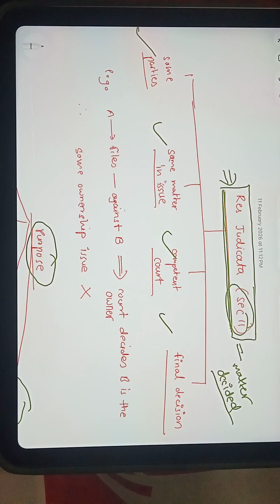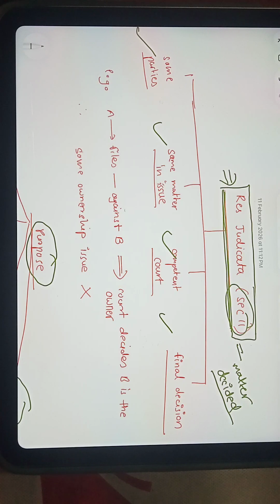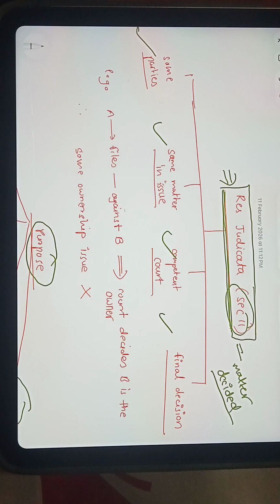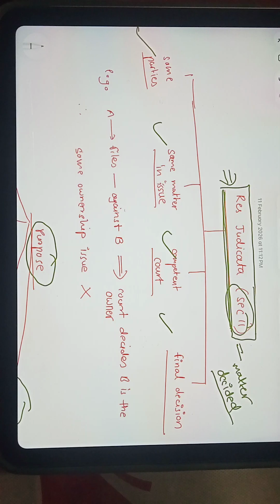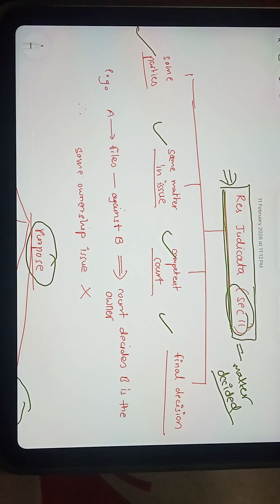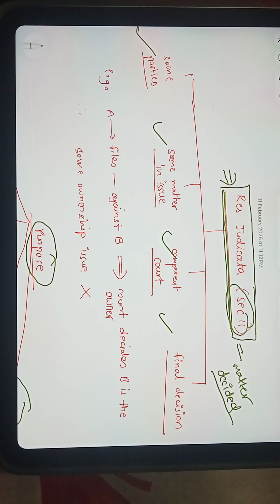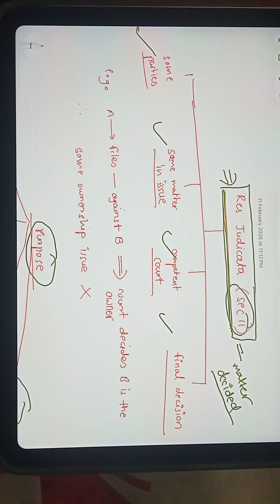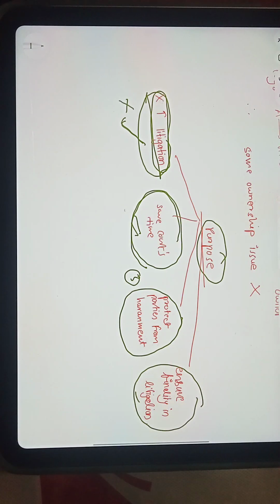Res judicata (section 11 of CPC)